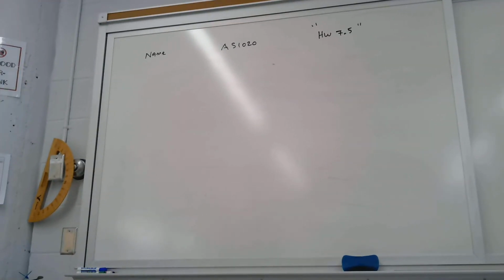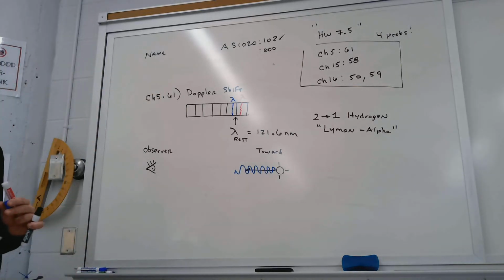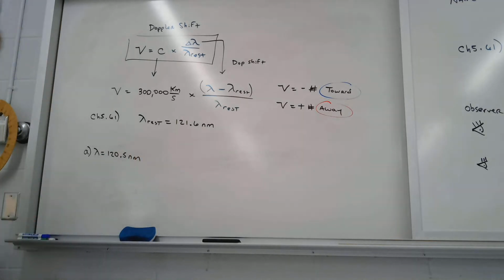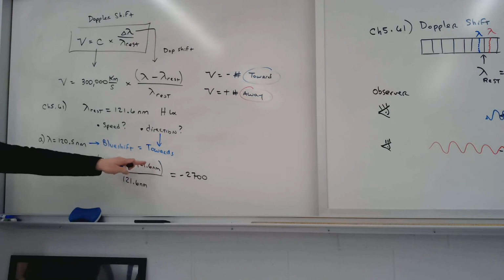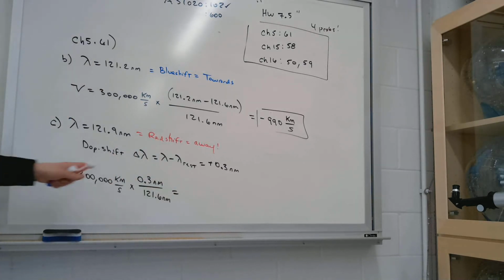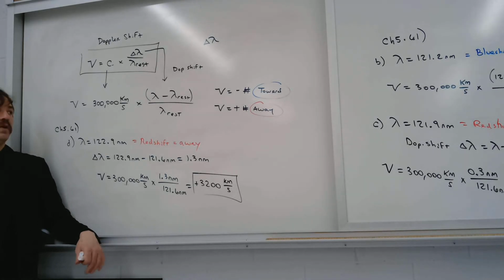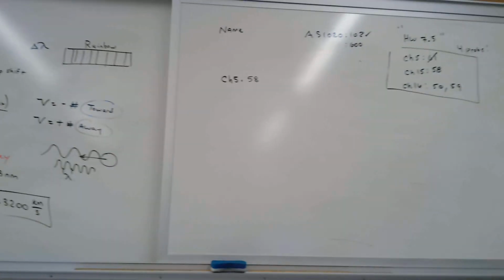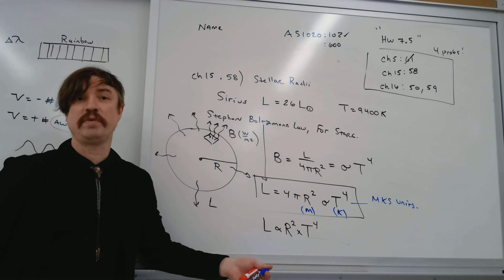AS1020 Night HW7.5 pt1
Half of a special HW for AS1020 4/5/2022